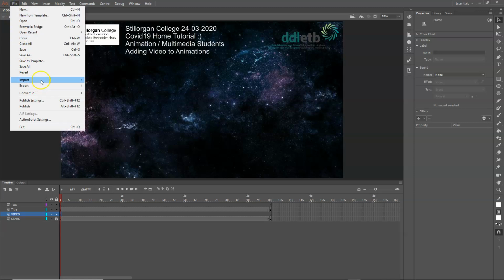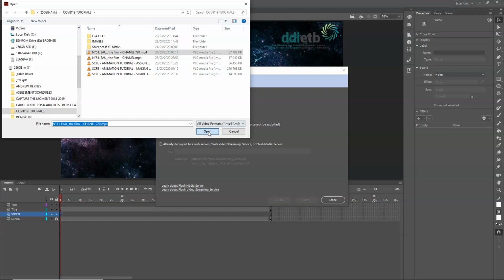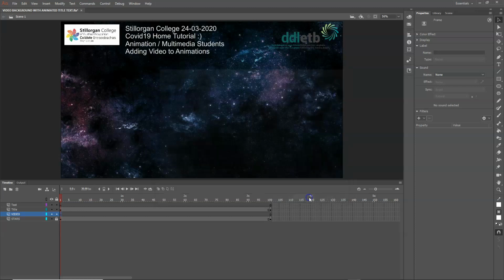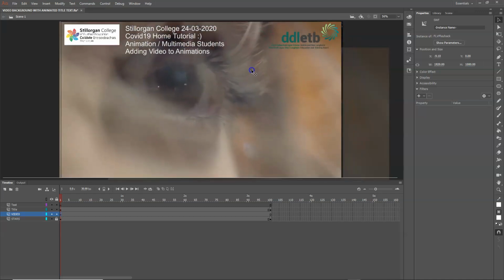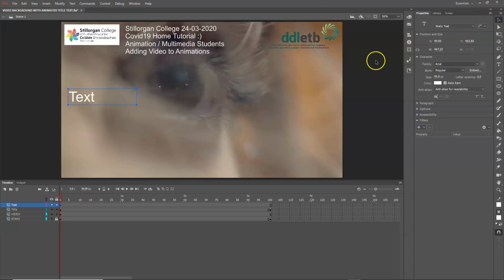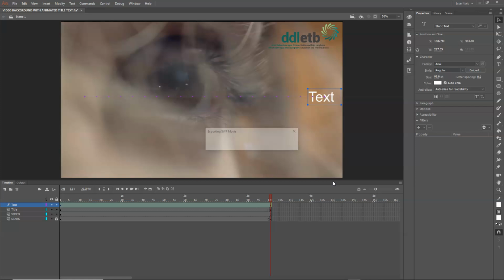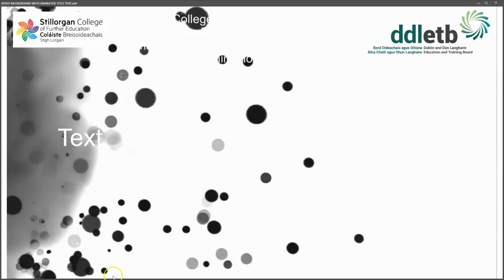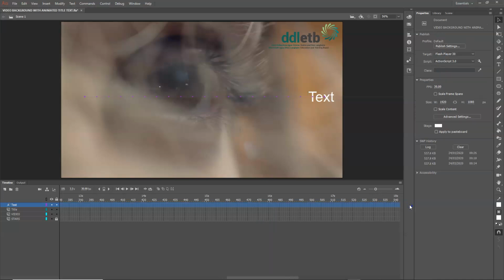SCFE ANIMATION TUTORIAL ADDING VIDEO TO ANIMATIONS